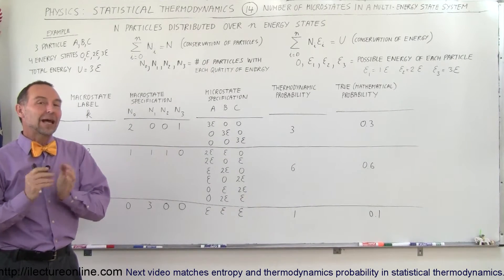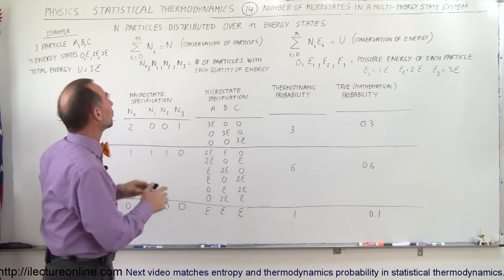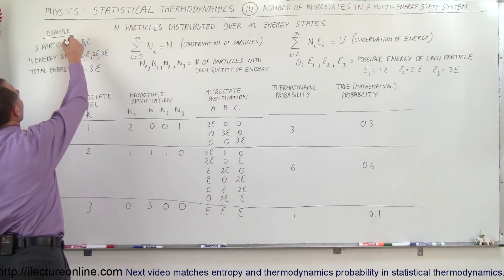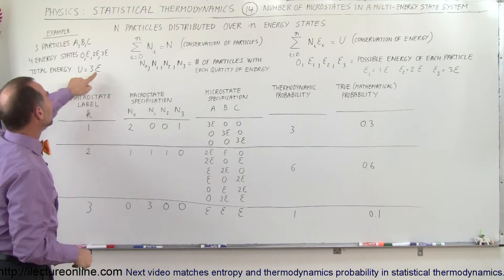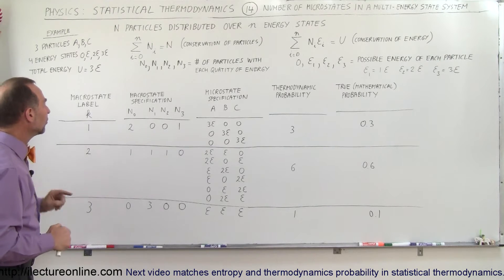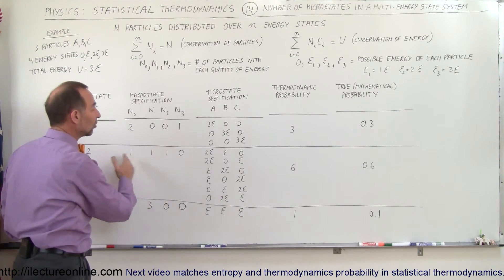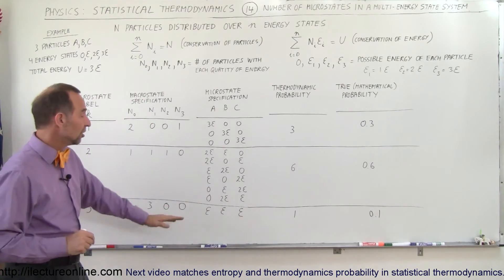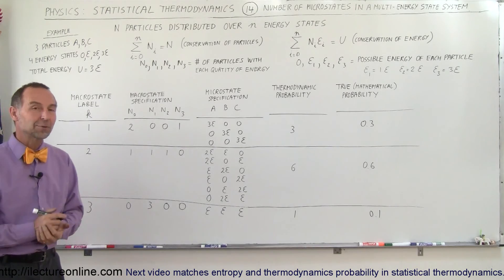Physics 32.5 Statistical Thermodynamics (14 of 39) Number of Microstates in a Multi-Energy State Sys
In this video I will explain the of microstates in a multi-energy state system.